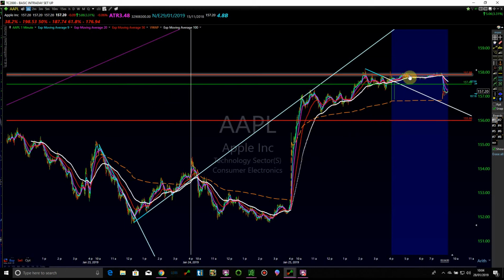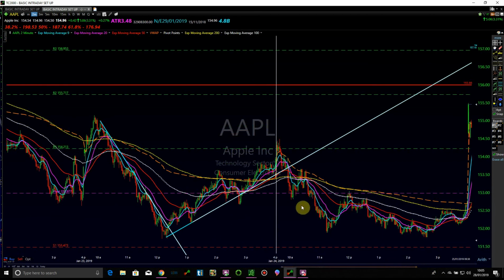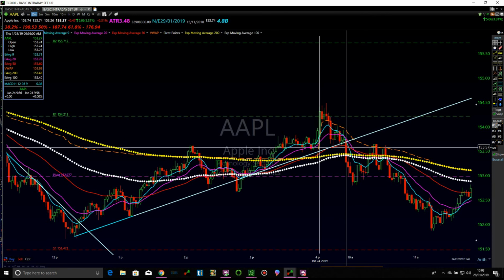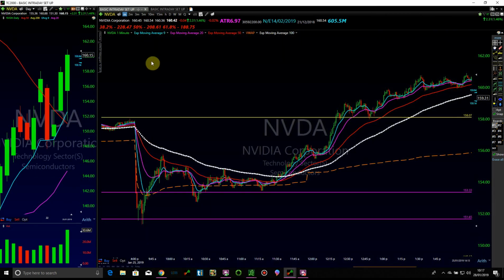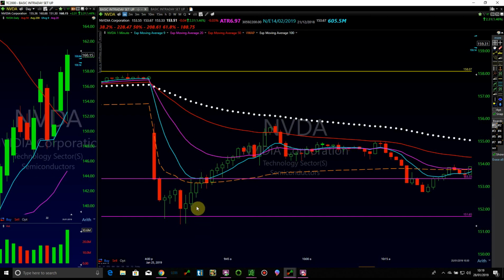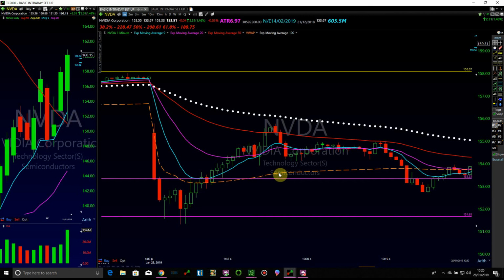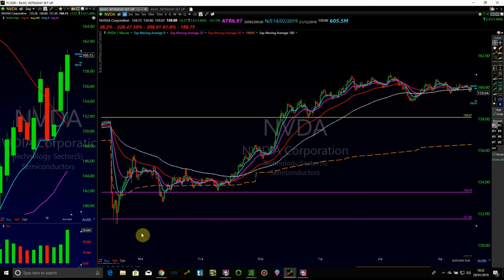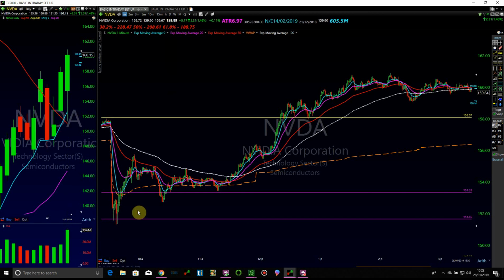USING PREV DAYS TRENDLINES & $NVDA TRADE RECAP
REMOVING POST/PRE-MARKET DATA FOR MULTI DAY TREND LINE PLOTTING